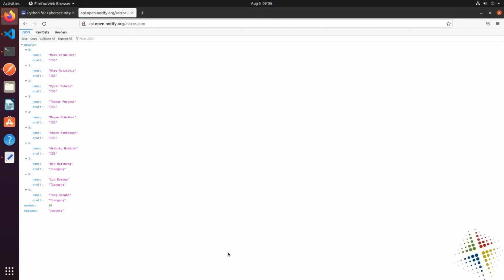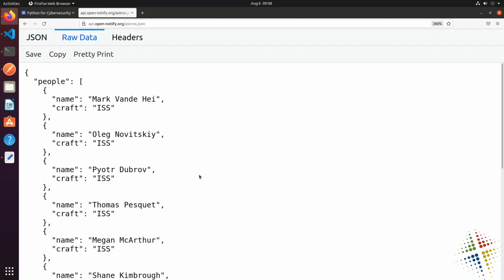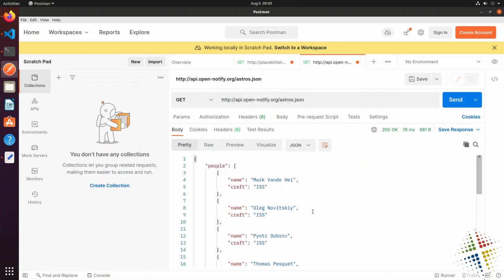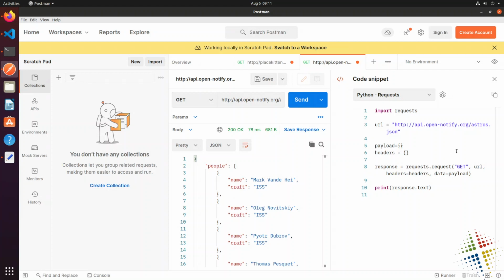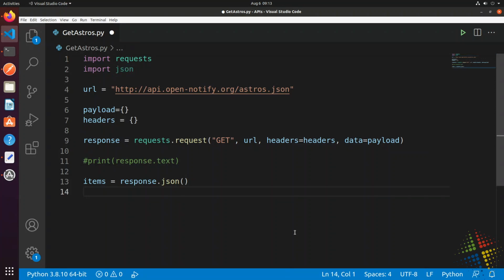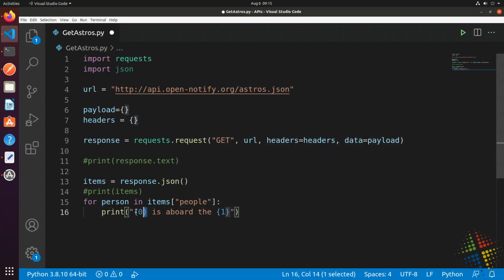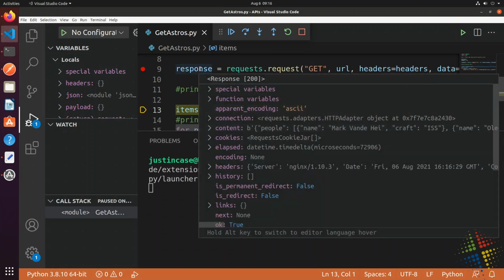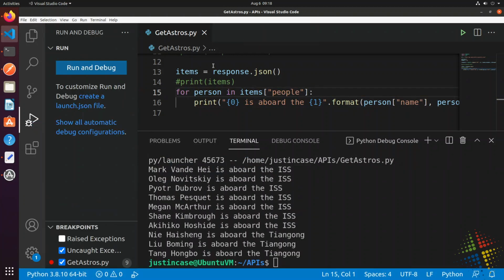JSON and APIs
An introduction to working with JSON data returned from APIs. Specifically, creating a script to find out how many people are in space at this moment, and then parsing the JSON data to make it readable and accessible

For more information about Python and Cybersecurity, check out my book!